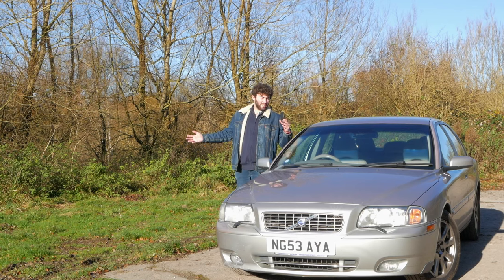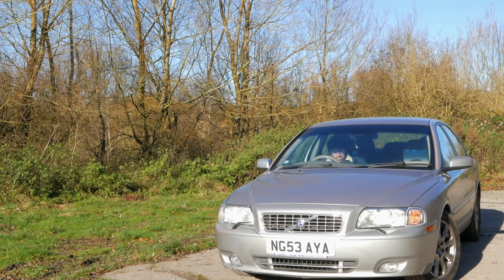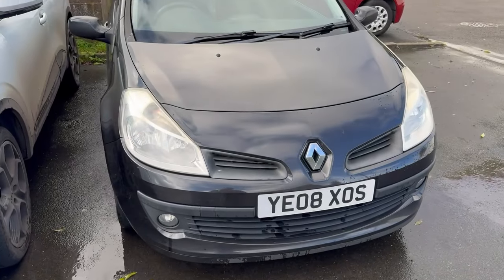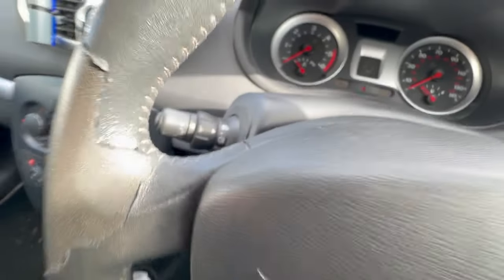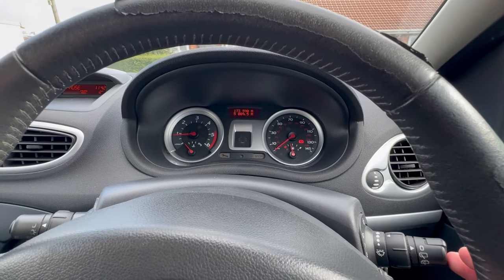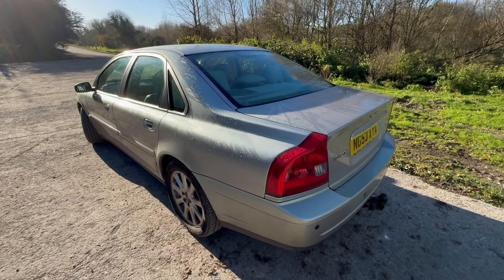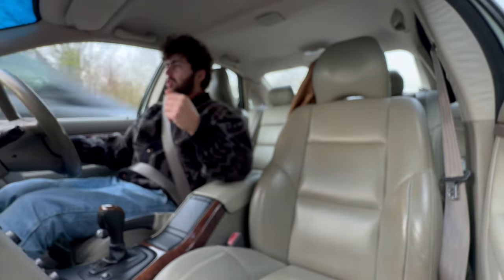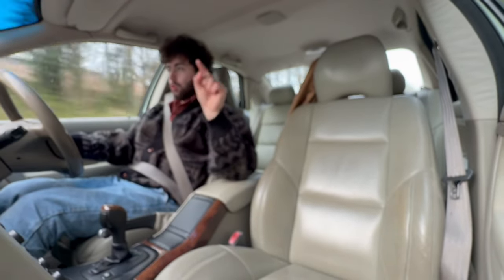MY DAILY DRIVER AT THE AGE OF 19 (VOLVO S80)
This! is my 2003 Volvo S80 2.4 D5 with 180 BHP! It is also my daily driver, but how can I afford such a big car at the age of 19? Only one way to find out!